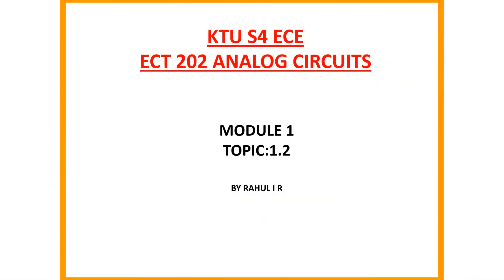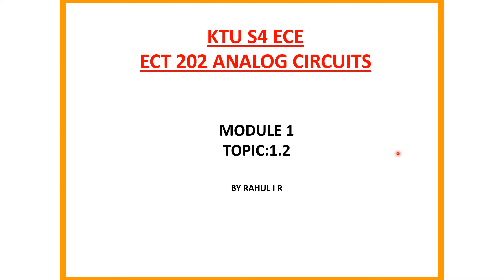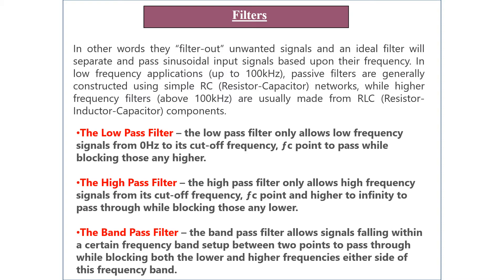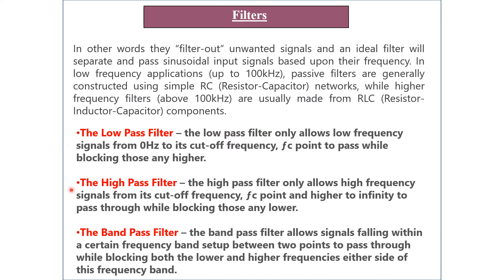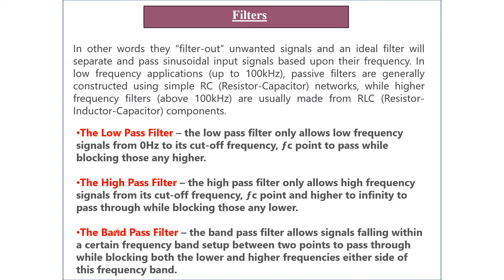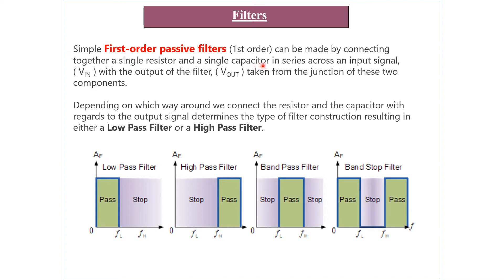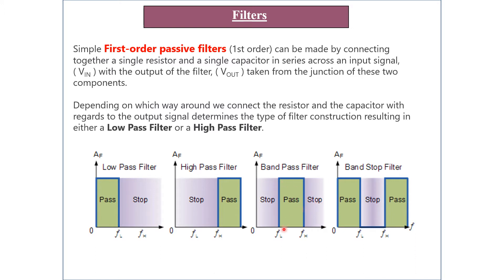RC Low Pass FILTER in malayalam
KTU S4 ECE ECT202 ANALOG CIRCUITS- MODULE 1 TOPIC:1.2 RC LOW PASS FILTER IN MALAYALAM